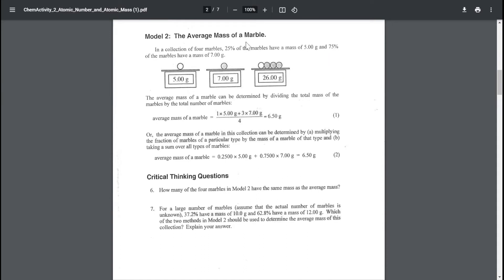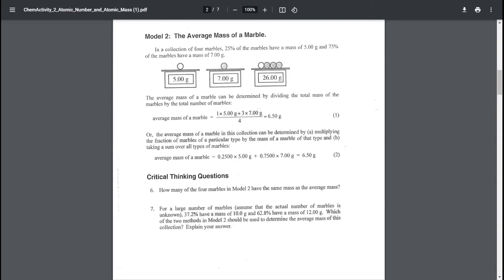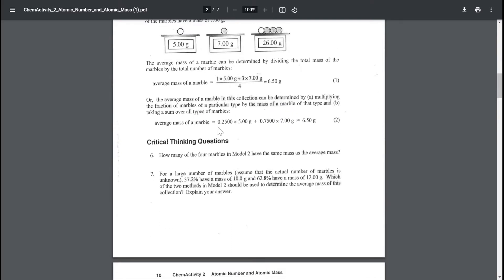ChemActivity_2_Atomic_Number_and_Atomic_Mass (1).pdf First questions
Answers to the first questions